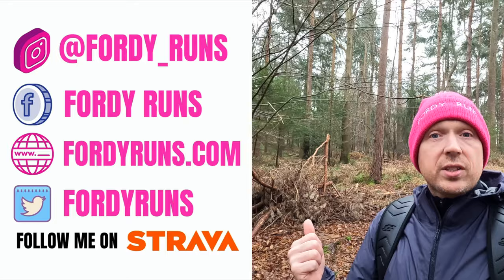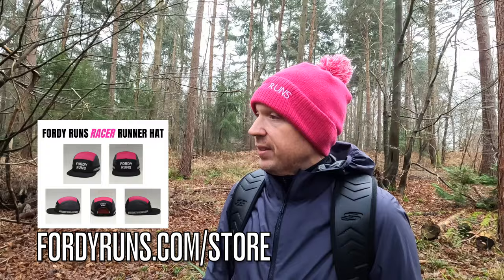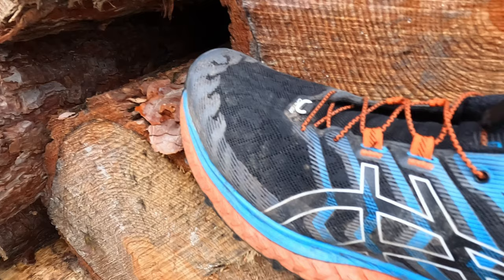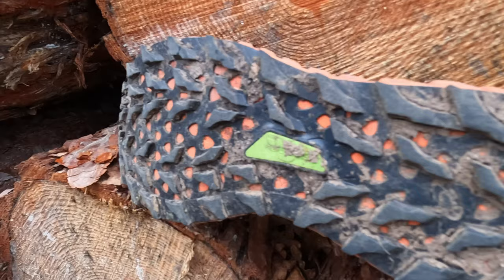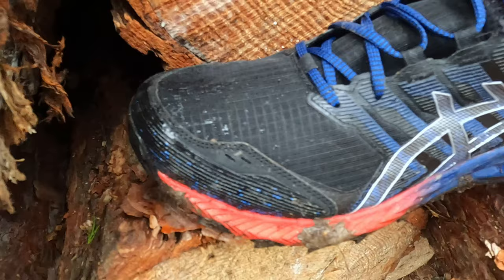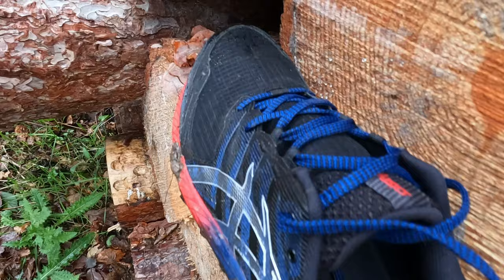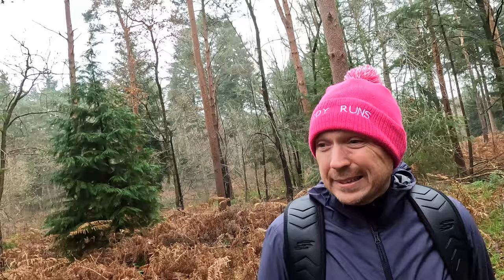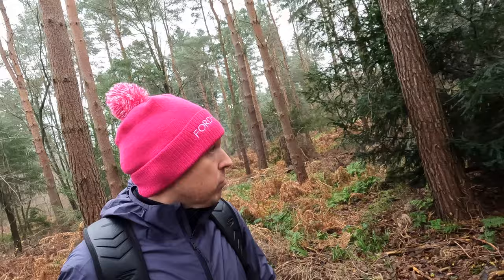How To Choose Trail Running Shoes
How To Choose Trail Running Shoes! What is the best trail shoe or what is the right trail shoe? It can be really hard to pick so in this video I help you with some information on how to choose the right trail running shoes!

TO DO'S!